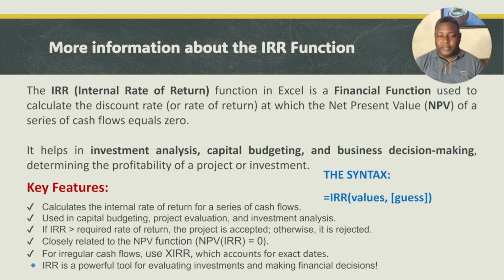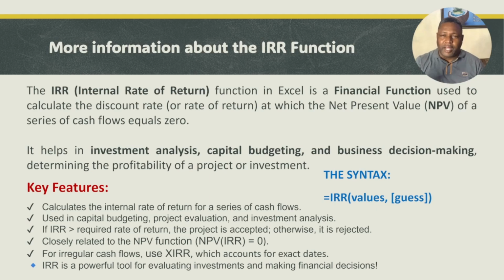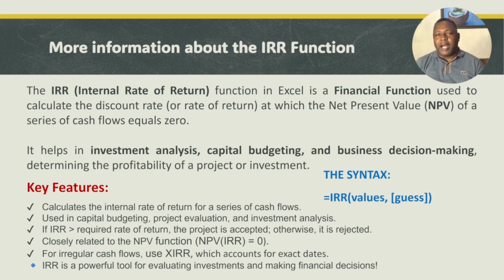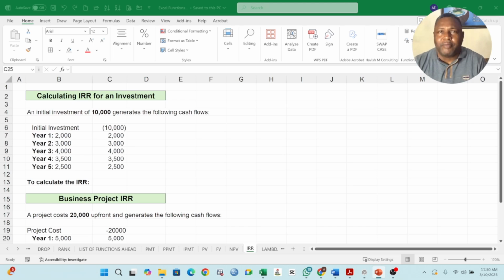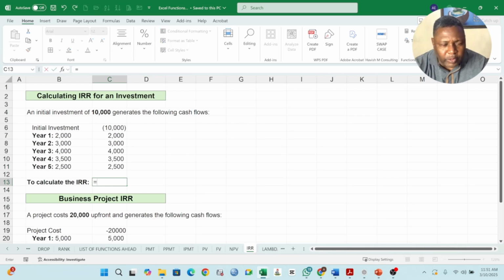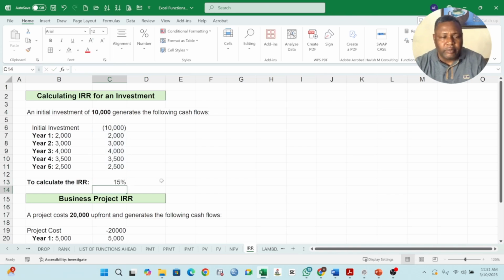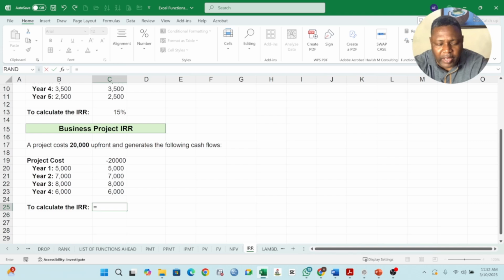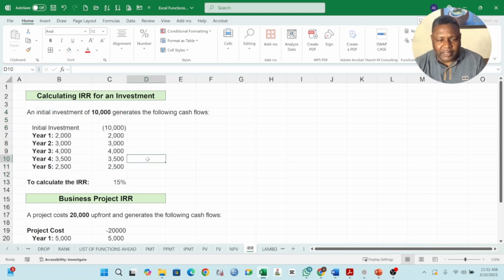The IRR Function in Excel - Explained!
IRR Function in Excel - Explained! 💰📊

In this tutorial, you'll learn how to use the IRR (Internal Rate of Return) function in Microsoft Excel to evaluate the profitability of an investment by calculating the discount rate that makes the net present value (NPV) of cash flows equal to zero. This function is essential for financial modeling, capital budgeting, and investment decision-making.

📌 What You'll Learn:

✔ What is the IRR function?
✔ Understanding the IRR formula syntax and arguments
✔ How to calculate the internal rate of return for a series of cash flows
✔ Difference between IRR and NPV functions
✔ Real-world applications in investment and project evaluation
✔ Practical examples to enhance your financial analysis skills